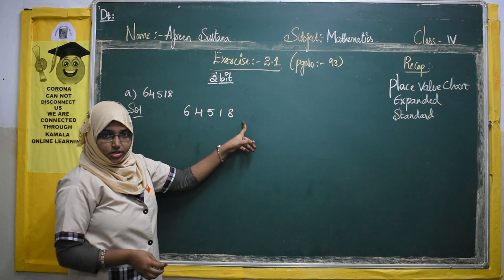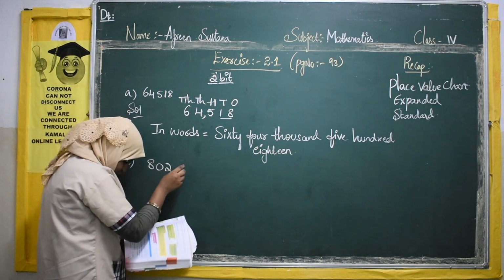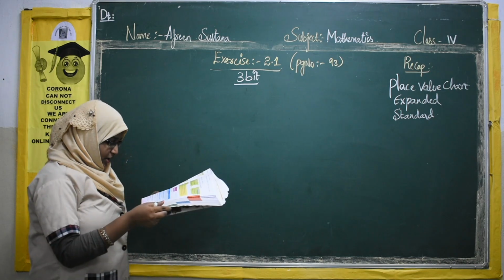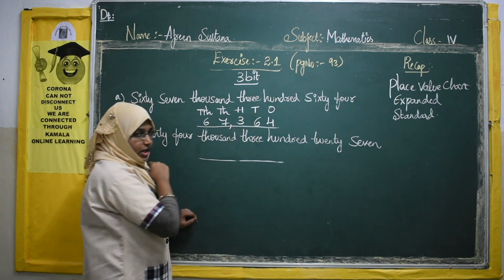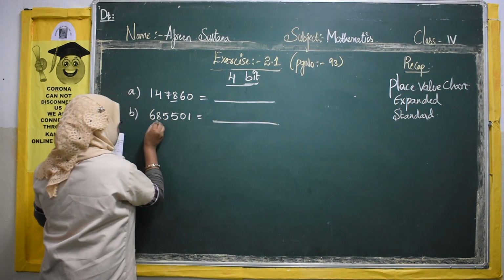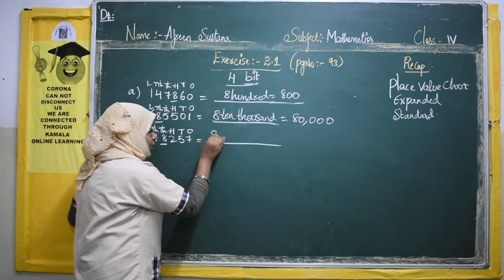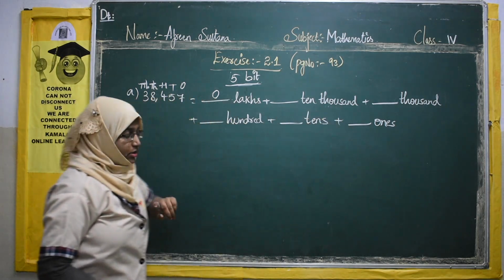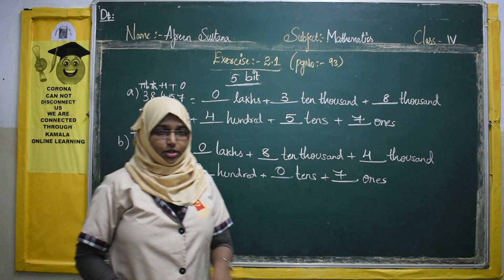4TH_CLASS_MATH_SEM1_CH2_PT2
kamalaonlineprogram
Hello Children!
Good Luck!
HAPPY LEARNING!